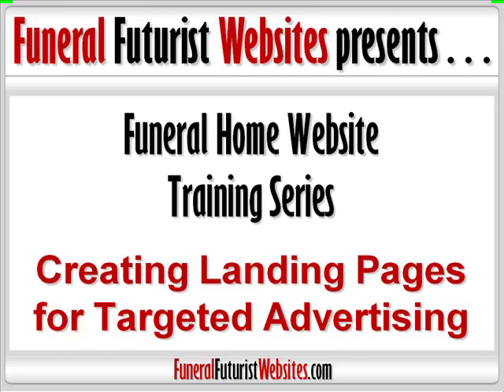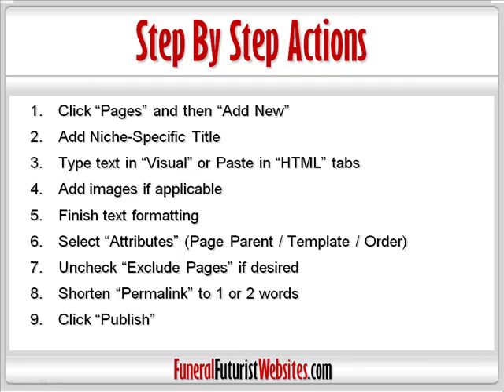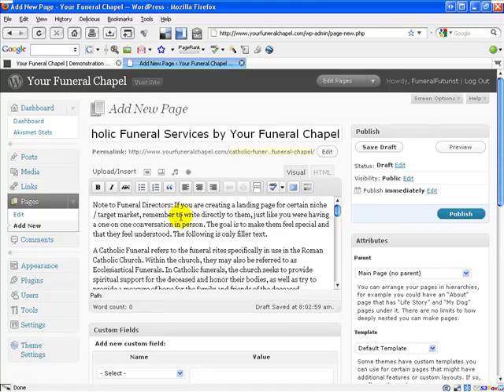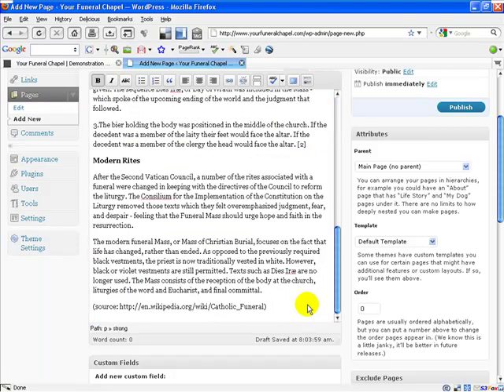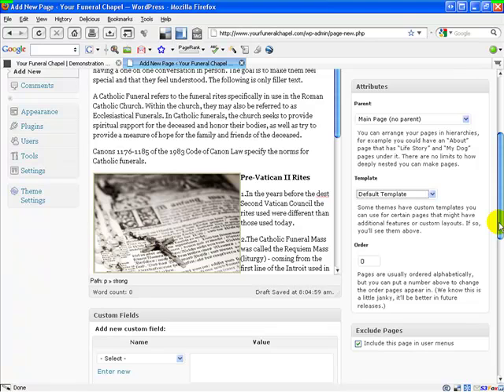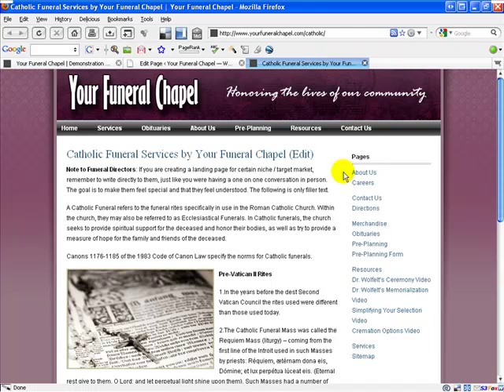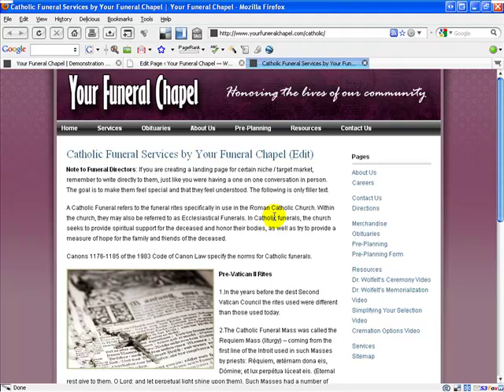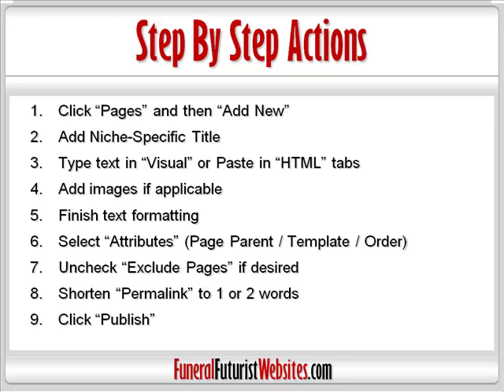Funeral Home Websites | Creating Landing Pages | Free Training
Funeral Website Free Training. This video shows you how to create landing pages for your for your Funeral Home Website. Funeral Marketing Expert, Robin Heppell.

Step By Step Actions

   1. Click Pages and then Add New
   2. Add Niche-Specific Title
   3. Type text in Visual or Paste in HTML tabs
   4. Add images if applicable
   5. Finish text formatting
   6. Select Attributes (Page Parent / Template / Order)
   7. Uncheck Exclude Pages if desired
   8. Shorten Permalink to 1 or 2 words
   9. Click Publish